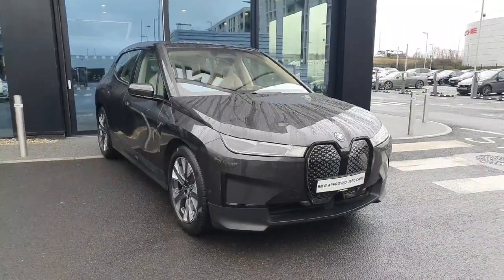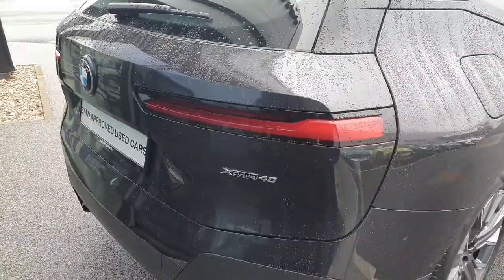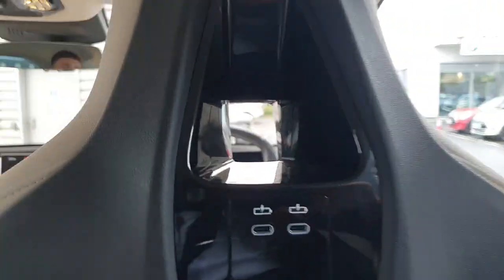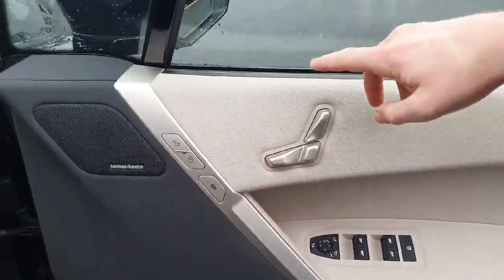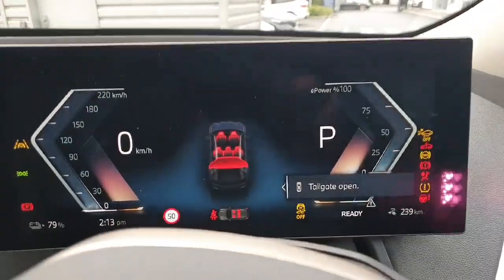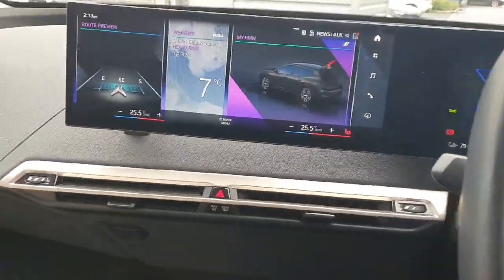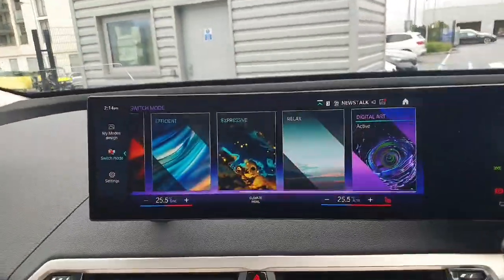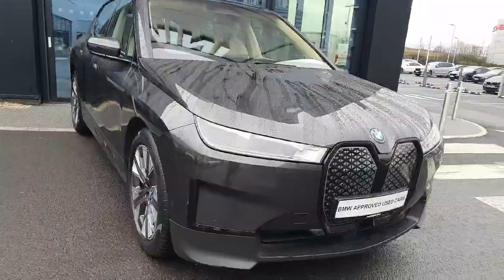222D10974 - 2022 BMW IX xDrive40 Sport RefId: 447608